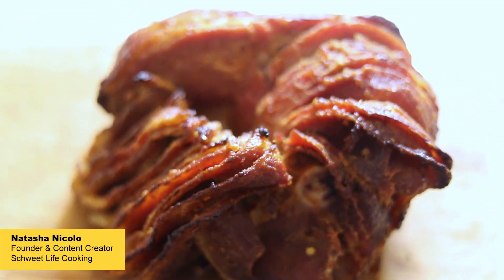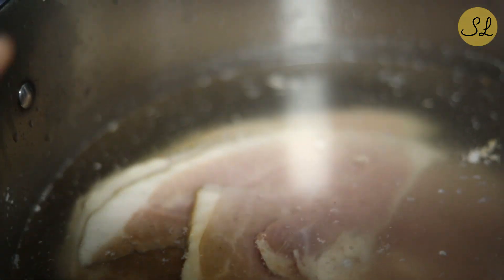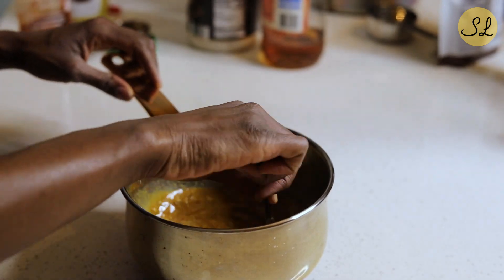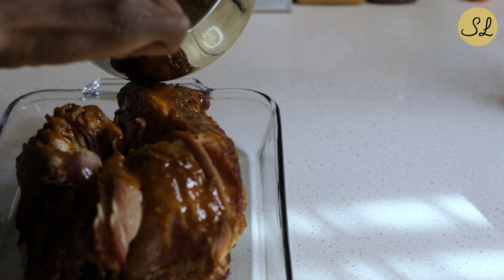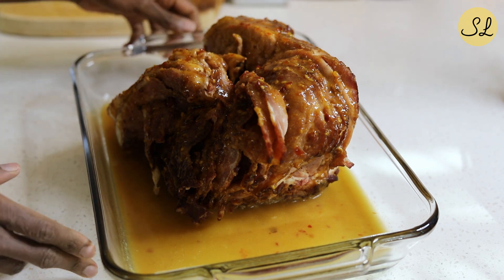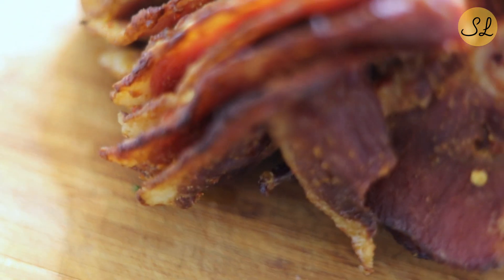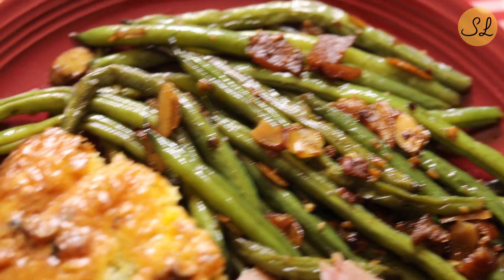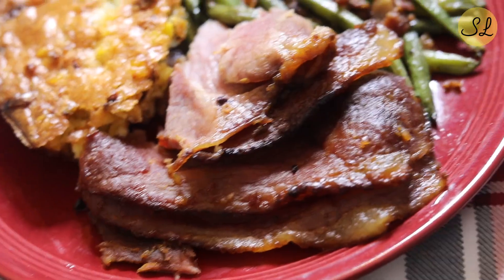Sweet and Spicy Holiday Ham: Flavorful and eye-catching ham that is perfect for Easter or Christmas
In my family making a holiday ham is one of the go-to options for the main meats for Christmas or Easter. It's relatively inexpensive and allows you to feed a number of people without much effort. This easy recipe combines sweet with spicy and creates a lovely centerpiece for your holiday table. Pair the ham with a few sides and you'll have a holiday meal that looks impressive without being too stressful to prepare.